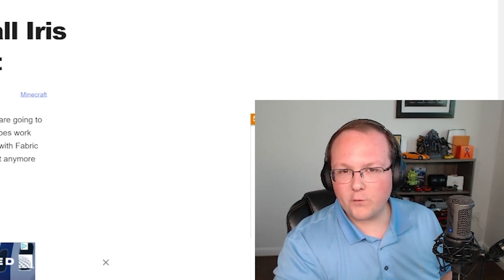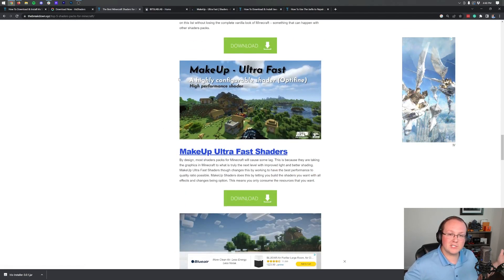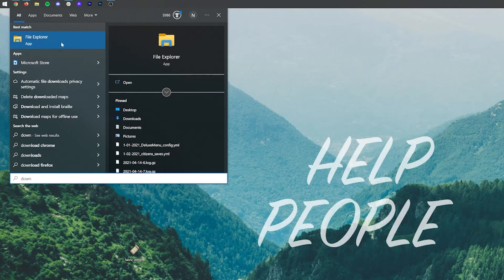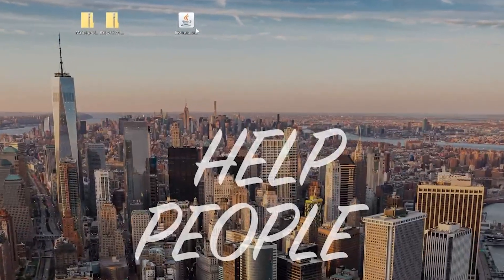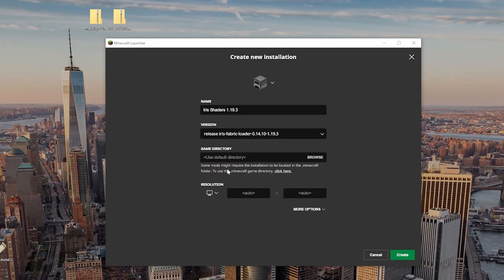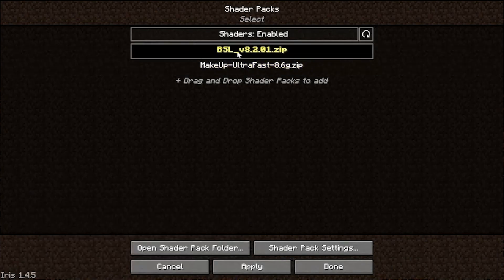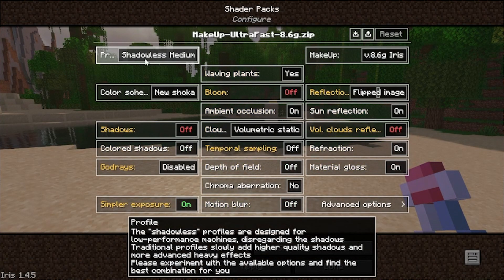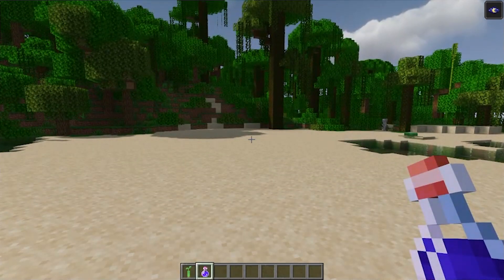How To Download & Install Iris Shaders in Minecraft 1.19.3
This video is our complete guide on how to install shaders in Minecraft 1.19.3 using Iris. Iris Shaders is an alternative to Optifine 1.19.3 shaders. In many cases, Iris Shaders plus Sodium can actually give you better performance than Optifine all while being able to use the shader packs you love. So, without anymore delay, here is how to get Iris Shaders in Minecraft 1.19.3!

About this video: Shaders is one of the most popular Minecraft mods of all time. There are few ways to install shaders, but in this video, we show you how to download and install Iris Shaders in Minecraft 1.19.3. Iris Shaders is an Optifine shaders alternative that when paired with Sodium as we do in this video will actually give you better performance than Optifine Shaders.

Why would you want to get Iris Shaders for 1.19.3? Well, performance aside, Iris Shaders usually updates a lot faster than Optifine Shaders. It also gives you all of the same amazing features that any other shaders mod gives you. This includes better lighting, ambiance, and more.

The first step of getting 1.19.3 Iris Shaders is actually downloading a shader pack. There are tons of different shader packs out there, but in the description above we have our list of the best 1.19.3 compatible shader packs. It doesn’t matter which one of these shader packs that you use, but it is worth noting that while 90% of shader packs are compatible with Iris, some are not. If that is the case and you do have issue with Iris Shaders, just try another shader pack.

With your 1.19.3 shaders pack downloaded, we can move on to downloading Iris Shaders. You can find the link to download Iris Shaders in the description above. That will actually take you to our text tutorial for getting 1.19.3 Iris Shaders.

Once you are there, scroll down and click the ‘Download Iris Shaders’ button. You will be taken to the official Iris Shaders download page. On this page, click the ‘Download Universal Jar’ button. The Iris Installer will start downloading. You may need to keep or save the file depending on your browser.

With Iris Shaders downloaded, right-click on the file you downloaded, select Open With, select Java, and click okay.

The Iris Shaders Installer should then open. Select that you want to install Iris + Sodium for version 1.19.3 and click Install. Iris Shaders for 1.19.3 will start downloading.

We next need to open up the Minecraft Launcher, select Iris by clicking the arrow next to the Play button, and clicking Play. Confirm you are playing modded Minecraft by clicking play again.

Once Iris Shaders 1.19.3 opens, go to Options, Video Settings, Shaders. Click the ‘Shaders Pack Folder’ button. Your shaderpacks folder will open. Drag-and-drop the shader pack you downloaded into this folder. When you go back to Minecraft, you will see your 1.19.3 shaders in the shaders menu. Click on it, click apply, and done. 1.19.3 Iris Shaders is now installed!

You can edit your shader settings or just jump right into playing Minecraft 1.19.3 with shaders!

Congratulations! You now know how to download and install Iris Shaders in Minecraft 1.19.3. If you have any questions about how to add Iris Shaders to Minecraft 1.19.3, let us know in the comments. We will try our best to help you out.